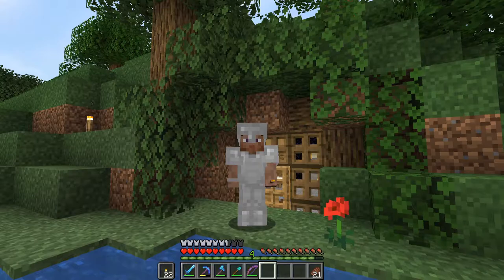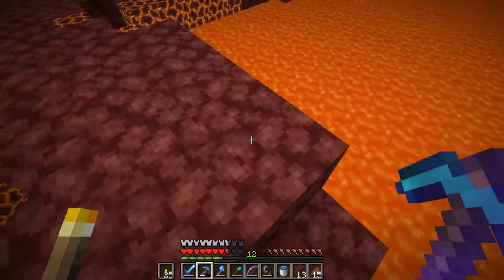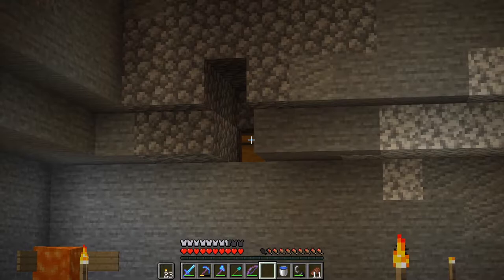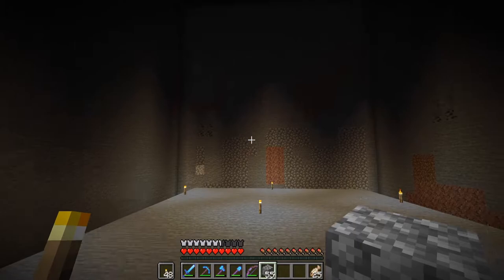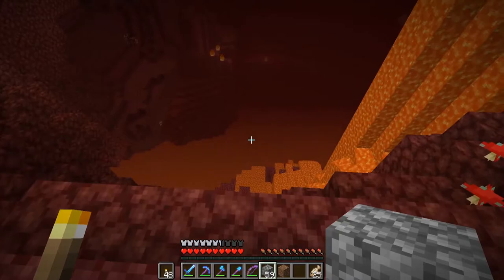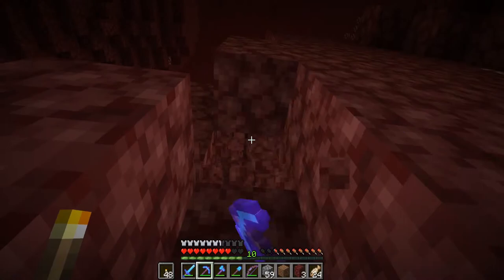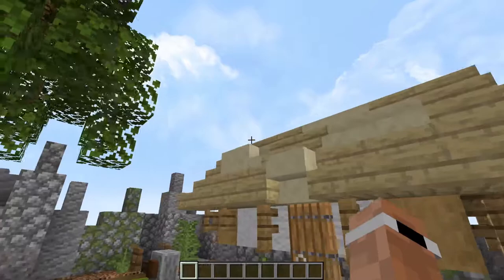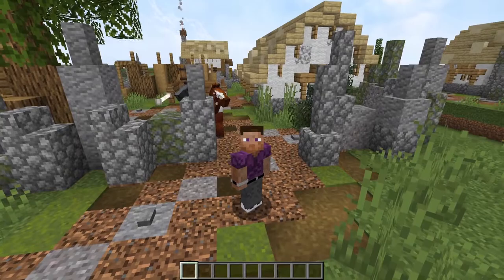Slimification - ¦ Kingdom of Albero ¦ - Episode 1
In this episode Marx makes progress through the world before the mammoth task to come. We also step into the world of a timelapse for the first time and give a sneak peak at things to come!

If you wanting to follow me outside of YouTube feel free to give me a follow

::About Building with Marx::

Vanilla Survival Lets Play 1.15
This series is a vanilla survival lets build series where we build up a trading Kingdom across the HC7 Seed.
Seed: WLLBYUG

Intro: Timed Out sting - Jungle Punks
Outro: Leslie's Strut Sting - John Deley
Making Rounds - Silent Partner